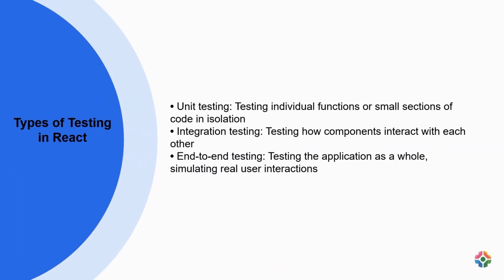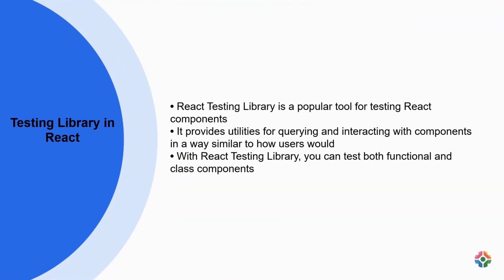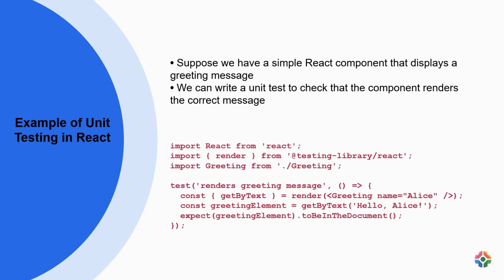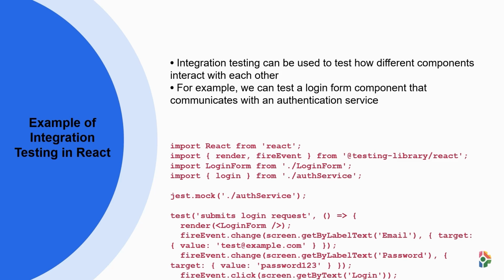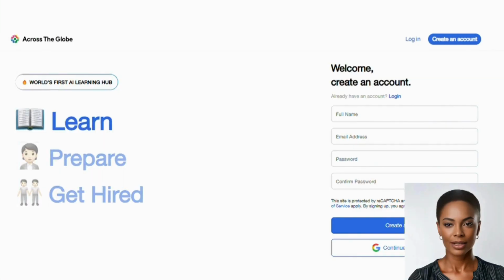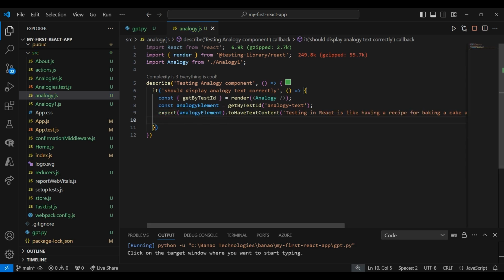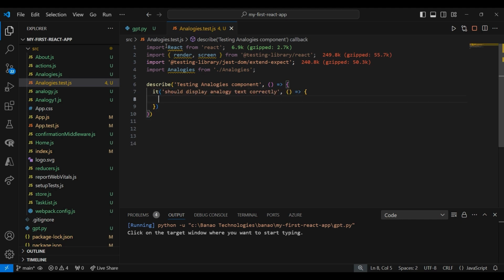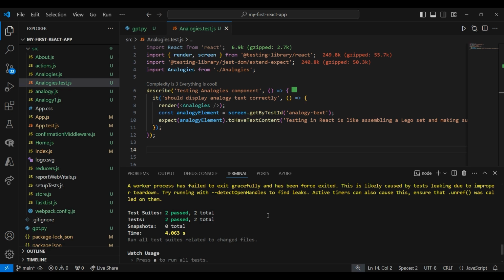Lecture 22: Testing in React: Ensuring Your Code Works Perfectly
In this tutorial, you will learn about testing in React, an essential practice to ensure the reliability and stability of your React applications.

Topics Covered:
 Introduction to Testing in React: Understand the importance of testing in React applications to ensure components behave as expected and changes do not introduce bugs.
 Types of Testing in React: Learn about unit testing for individual components, integration testing for component interactions, and end-to-end testing for user simulations.
 React Testing Library: Explore React Testing Library, a popular tool that provides utilities for querying and interacting with components, enabling user-focused testing.

Personalized Learning
 This tutorial is ideal for React developers who want to create robust applications by implementing effective testing practices using tools like React Testing Library.

Certification
 Complete this tutorial to earn a certificate demonstrating your proficiency in React testing techniques, including unit and integration testing.